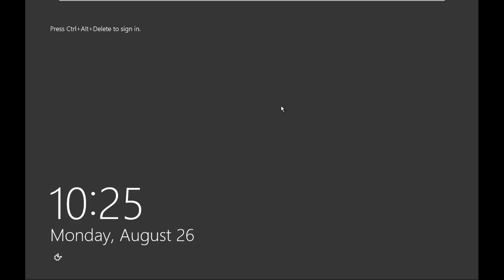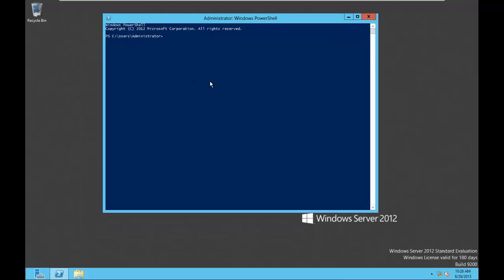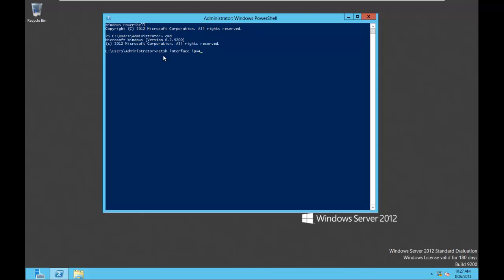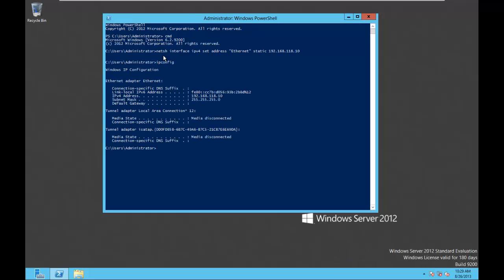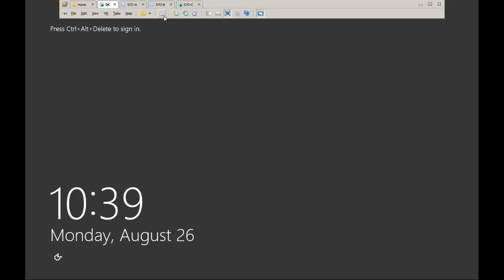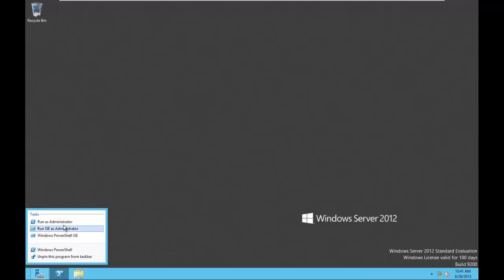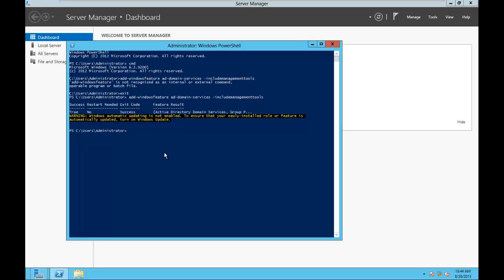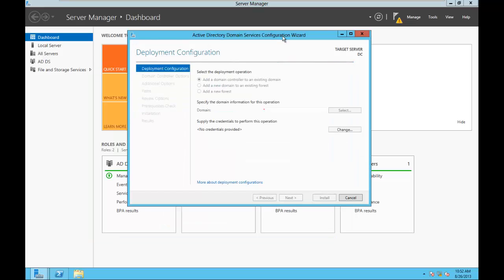Server2 LP01-3 Appendix Exercise 1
Create a domain controller